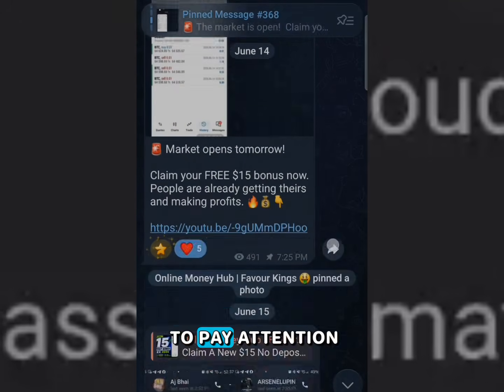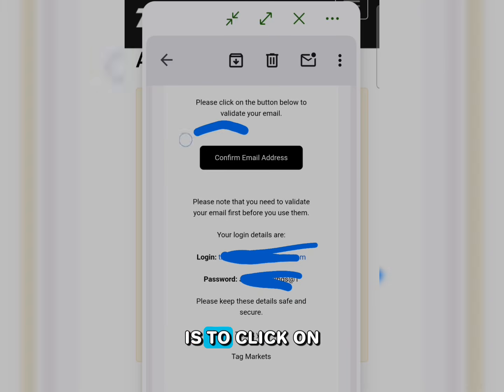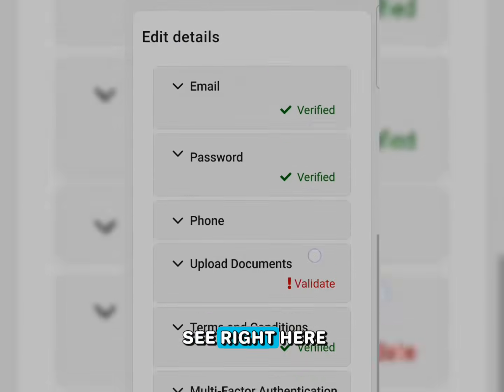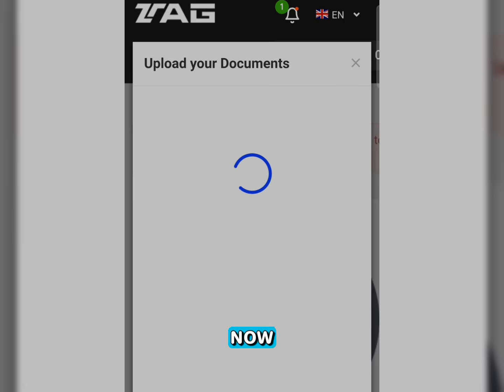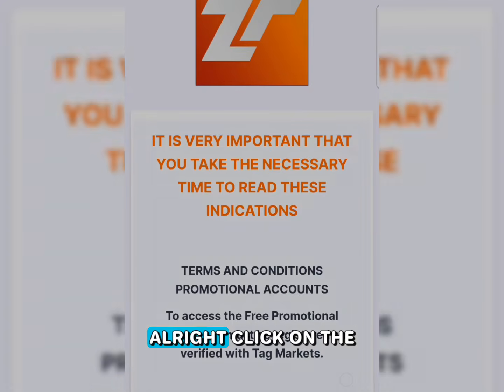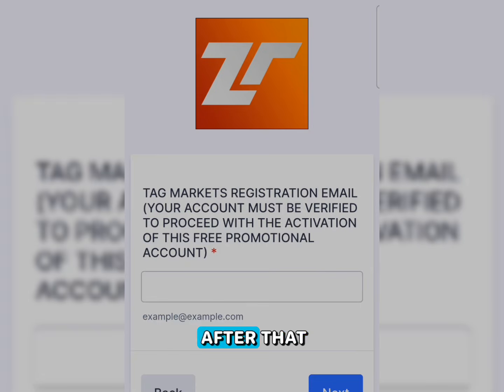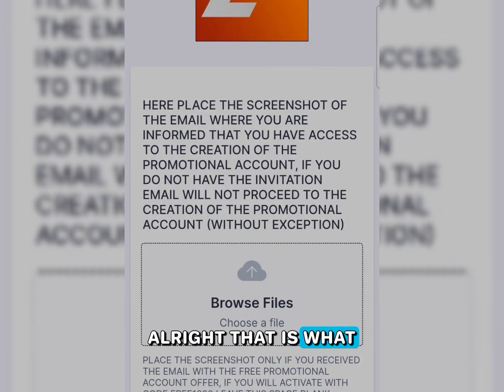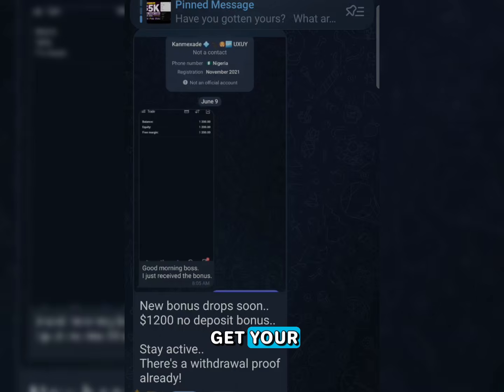Claim A New $1200 No Deposit Bonus Forex 2026 + Withdrawal Proof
In this video, I’ll show you step-by-step how to claim a $1200 forex no deposit bonus in 2026. This bonus gives you the opportunity to trade real market conditions using broker-provided funds without making an initial deposit.

Whether you’re a beginner or an experienced trader, this offer can help you gain trading experience and potentially withdraw profits without risking your own capital.

What You’ll Learn:
✅ How to claim the $1200 Forex No Deposit Bonus in 2026

✅ Step-by-step registration and verification process

✅ Common mistakes that can lead to account restrictions

✅ Tips to maximize the bonus and improve your trading results

A forex no deposit bonus allows traders to experience live market conditions without funding their accounts. It’s a great way to test a broker, practice trading strategies, and potentially earn real profits while minimizing risk.

• New traders looking to start forex trading without investing their own money

• Experienced traders testing new strategies

• Anyone searching for legitimate forex no deposit bonus offers in 2026

Don’t miss this opportunity to claim your free $1200 forex bonus.

Your feedback helps others know the offer is still working and encourages more people to take advantage of the opportunity before it ends.

✅ Send your proof

✅ Help others benefit from the opportunity